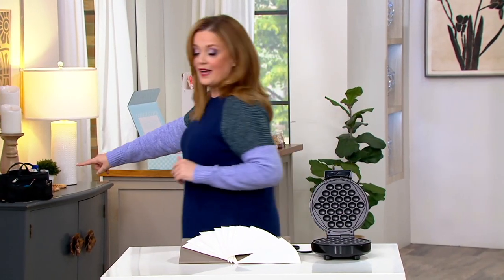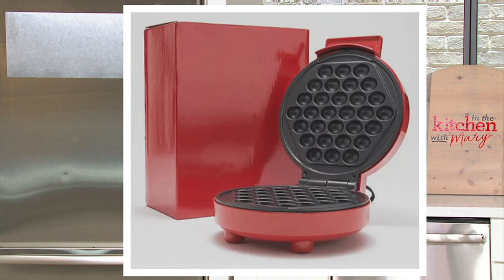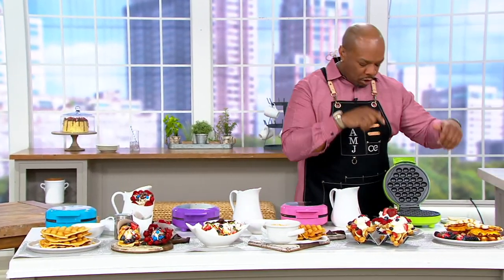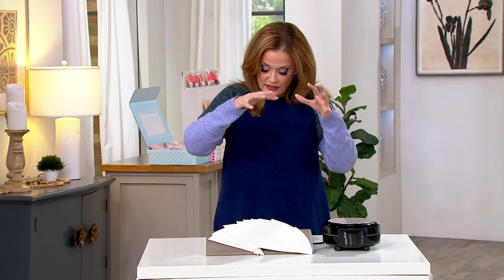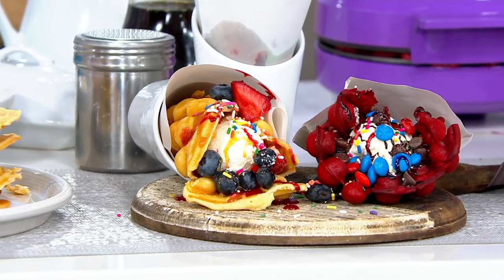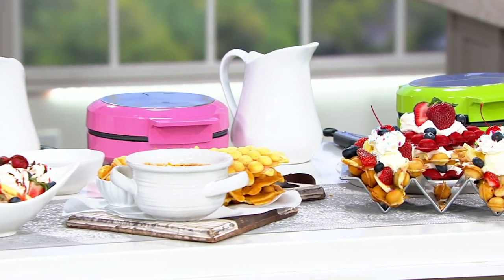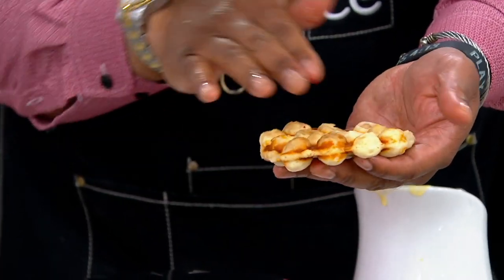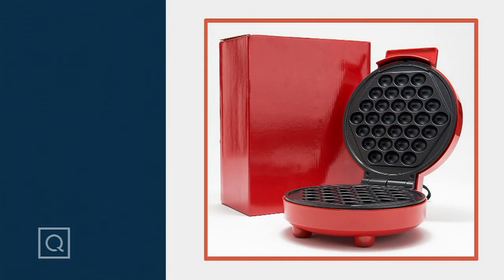Cook's Essentials Waffle & Cone Honeycomb Maker with Gift Box on QVC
Cook's Essentials Waffle & Cone Honeycomb Maker with Gift Box

Enjoy a Hong Kong delicacy cooked right in your kitchen with this bubble waffle maker. This mighty machine makes crispy, golden egg waffles with domed edges to piping-hot perfection. Eat them with sweet and savory toppings or turn them into delicious ice cream cones. From Cook's Essentials&reg; Kitchenware.